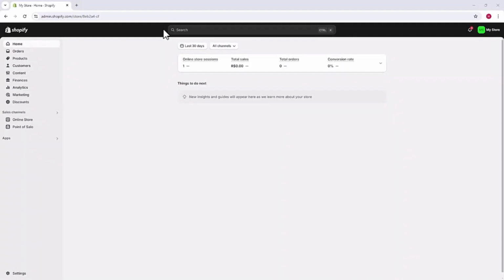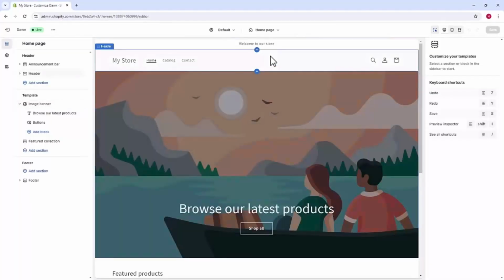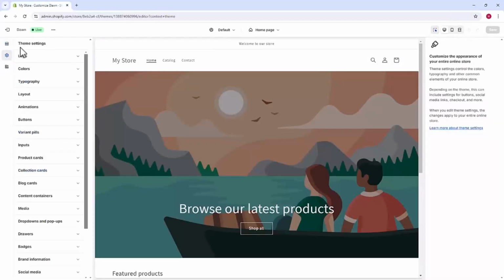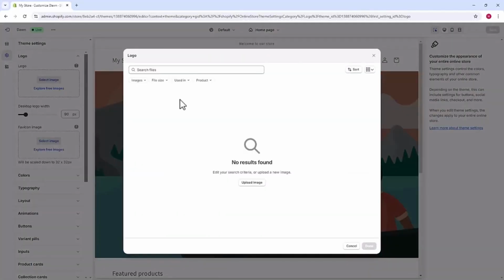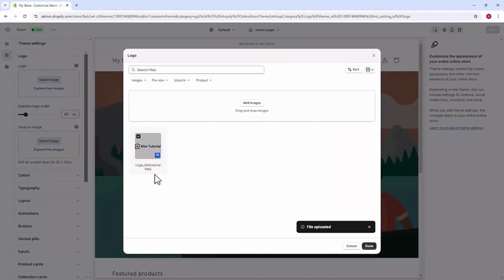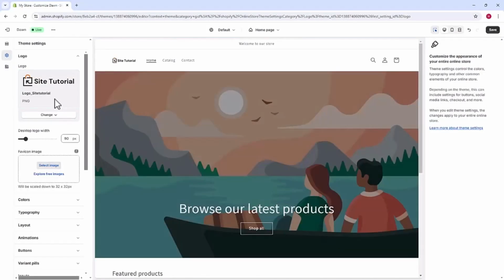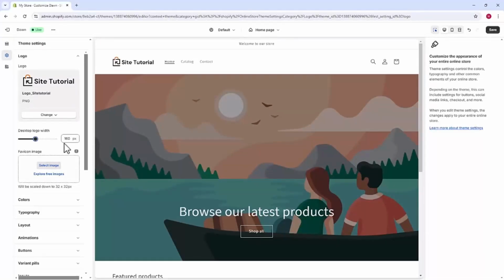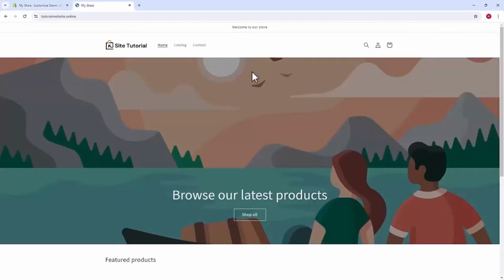How To Add a Logo in Shopify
Learn How To Add a Logo in Shopify easily and in just a few minutes